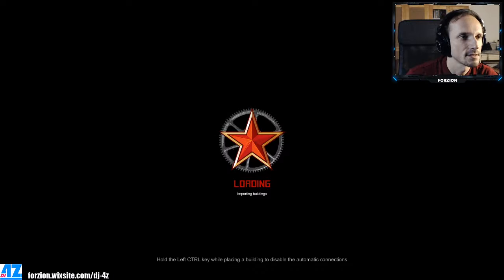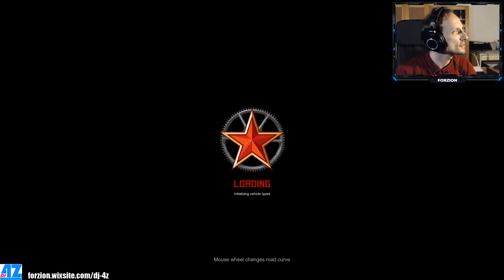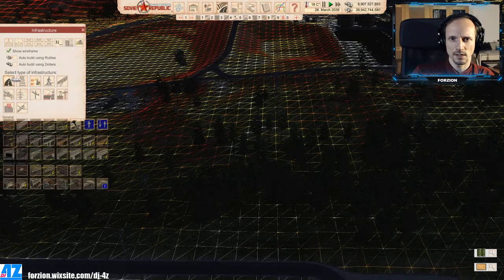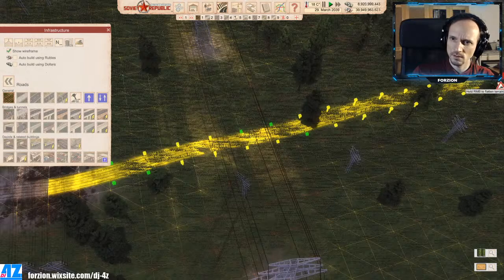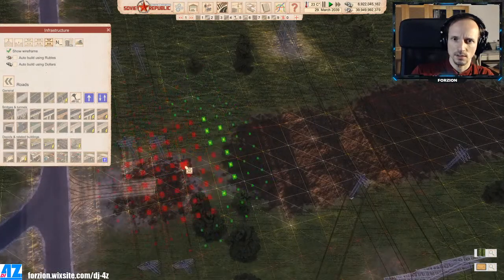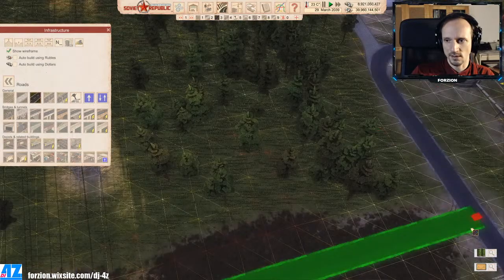Workers & Resources: Soviet Republic - Hurmania #89 - Building the Centre of the Central City